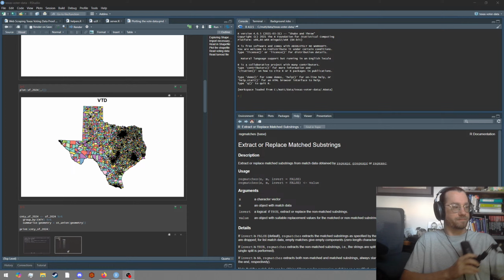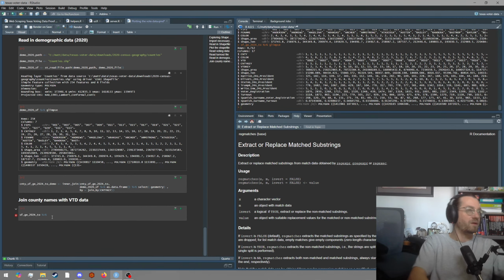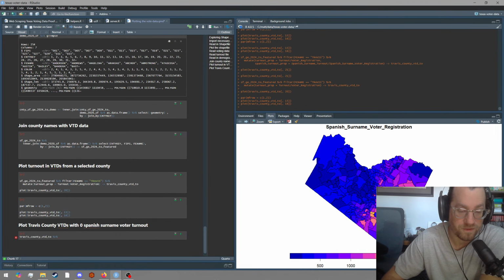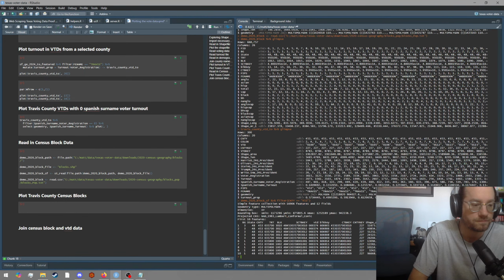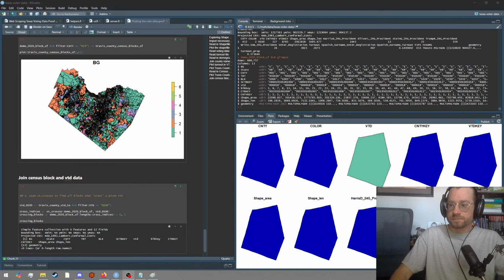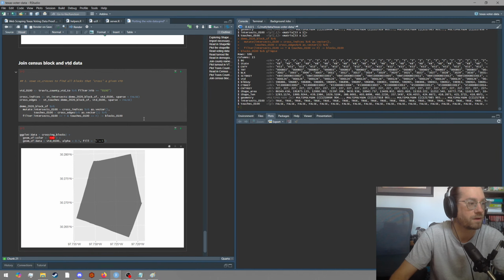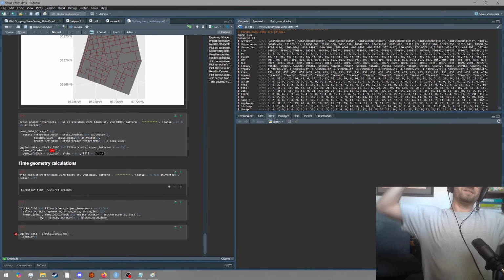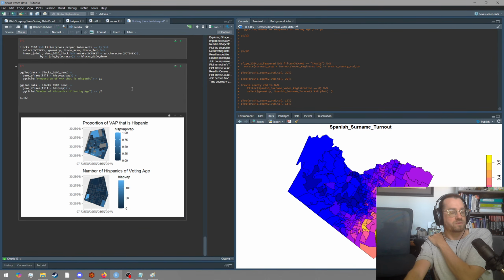Texas Political Data Analysis - We Do the GIS Today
Welcome to the out-of-work data science stream.  We built it all for ten years only for corportate losers to smash it to the ground.  Now we pick up the pieces.